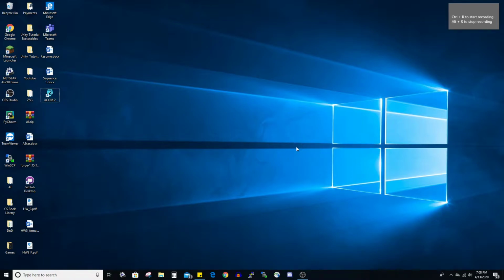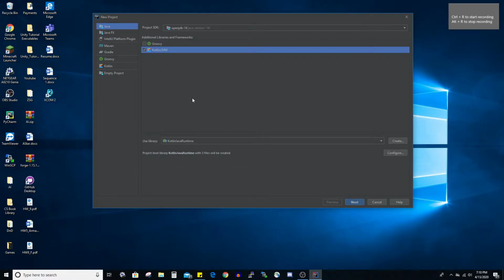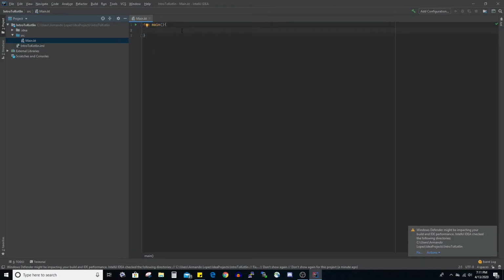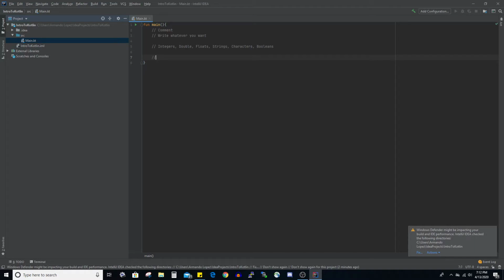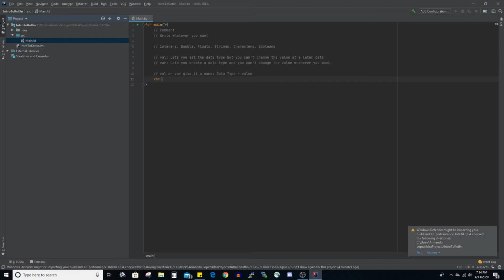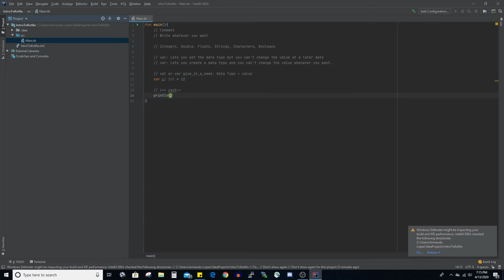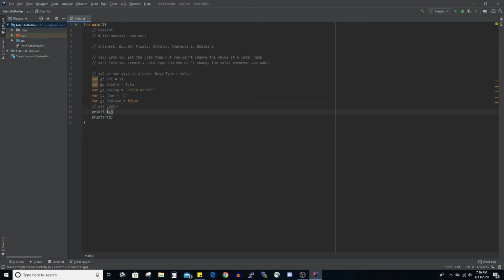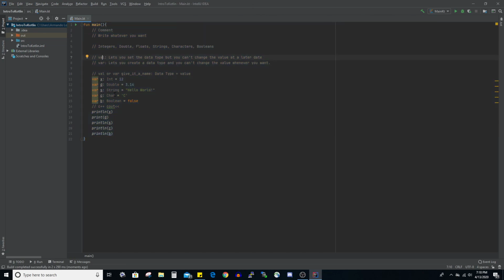Introduction to Kotlin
Introduction to the Kotlin Language and a short tutorial and the start of our Kotlin Programming Series, We also talk about similarities found within the languages and what the differences are in regards to coding.